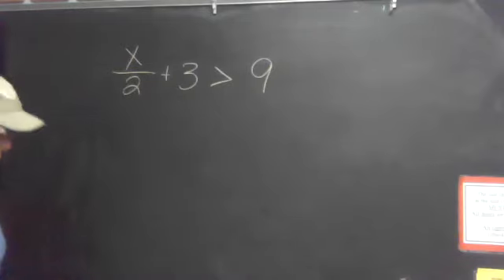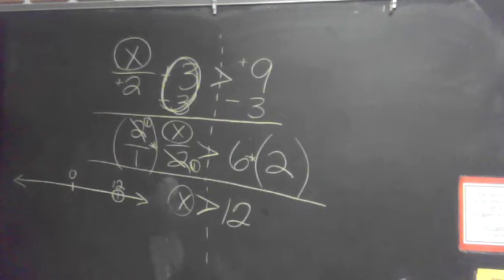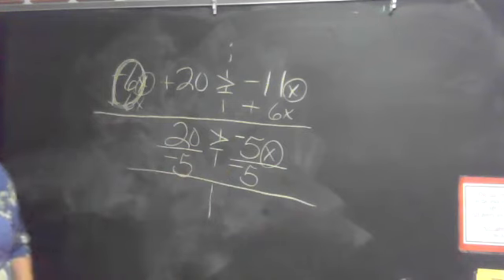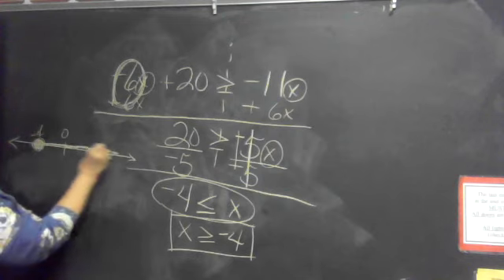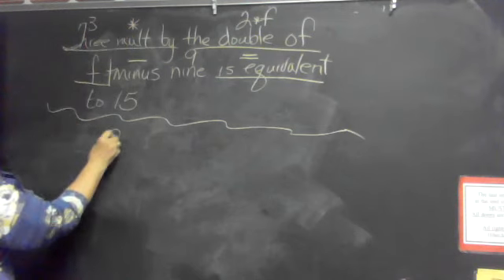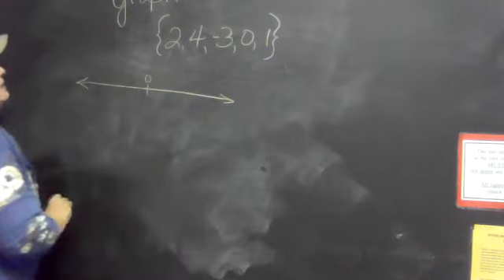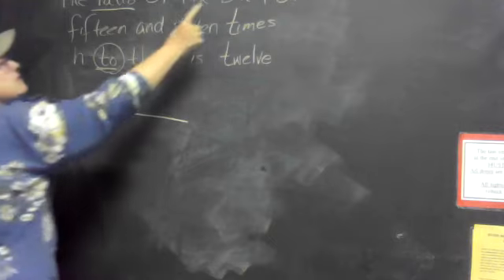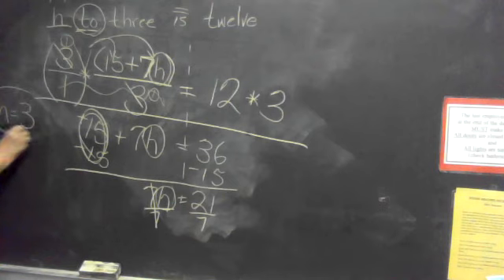GED Math 204 091820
review the week